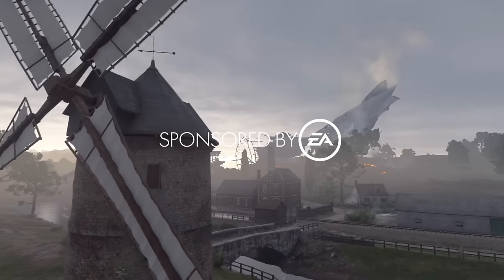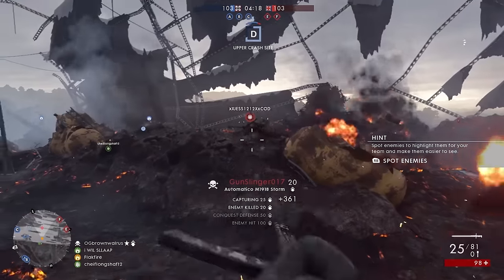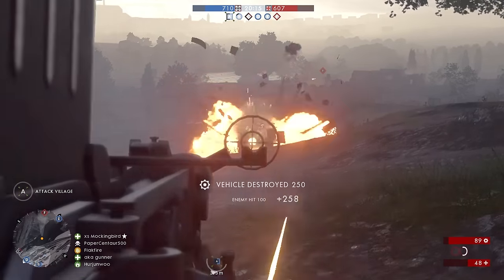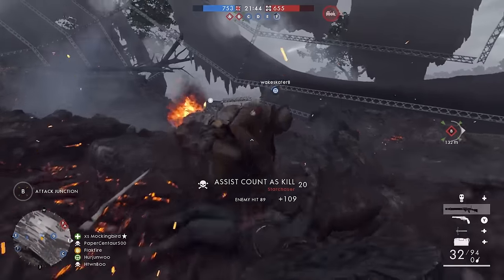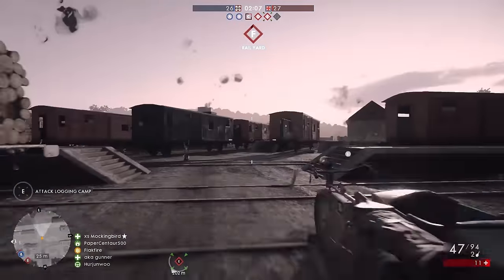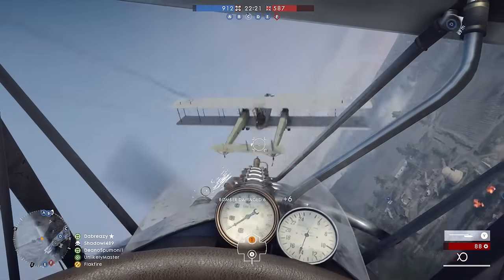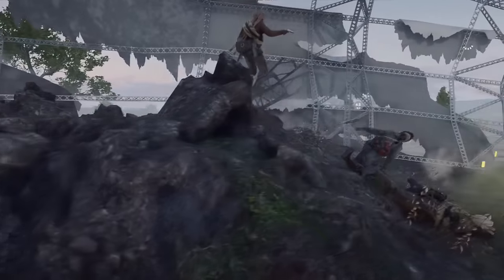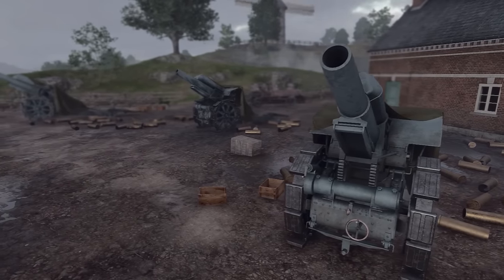Battlefield 1: Giant's Shadow Map Guide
I will be giving away some Battlefield 1 stuff on twitter, courtesy of EA, so be sure to follow!

Battlefield 1's first free map is here. In Giant's Shadow, players battle on the French countryside for control of the Cateau-Wassigny railway.

In conquest, some of the most intense combat on the map takes place over the wreckage of a crashed airship. Fighting is close-quarters among explosive hydrogen tanks.

Although the airship is destroyed, its 20mm Becker cannons remain. You'll find them in the wrecked gondolas on either side of its steel skeleton. These weapons do serious damage to enemy infantry, vehicles, and even the enemy armored train behemoth. They can also be used to defend against aerial attacks. There are natural choke-points at openings in the wreckage, so concentrate firepower at those positions.

Away from the downed zeppelin, fighting moves into open fields, ideal for snipers and tanks. To move effectively, pay attention to the map’s topography - look for natural cover in the form of hills and structures. These break the line of sight, making easier to out-maneuver and flank the enemy.

Giant's Shadow is a large map, and packed with vehicles. If the enemy is dominating the battlefield, use them to capture objectives near their spawn and throw off their attack. To counter vehicles in conquest, you'll find the tank hunter elite class at the upper crash site.

Whether you prefer the traditional Conquest or the more infantry-based gameplay like team deathmatch, domination, and even war pigeons, Giant’s Shadow is a great map – and it’s 100 percent free.
It’s now available to everyone, so look for it in Battlefield 1’s server browser.